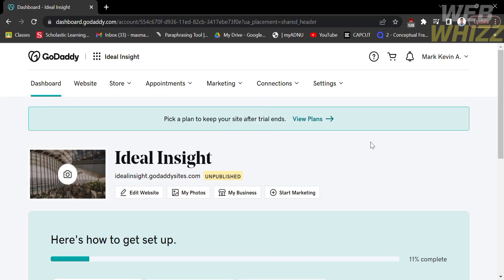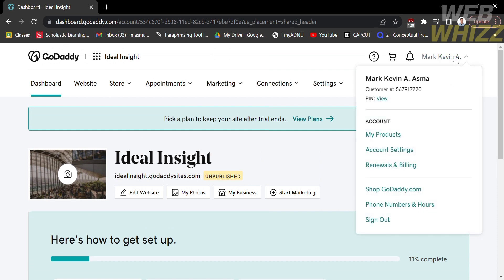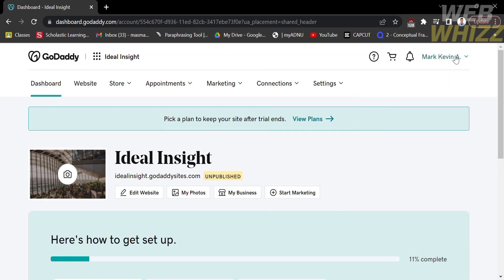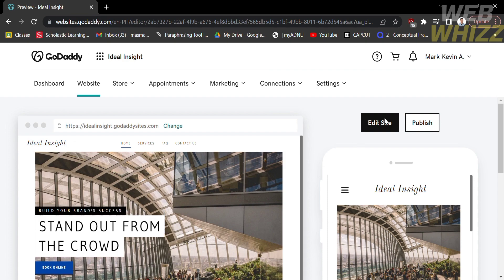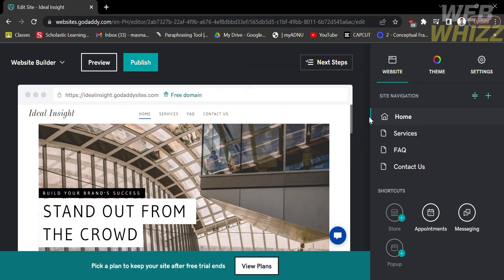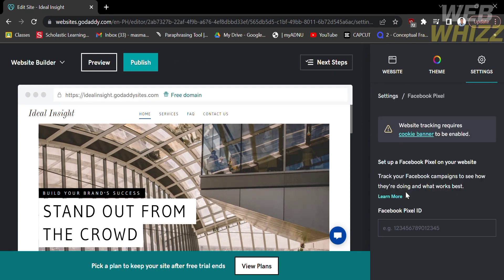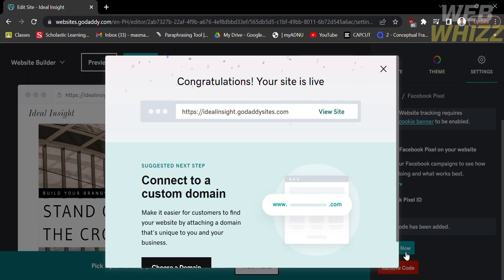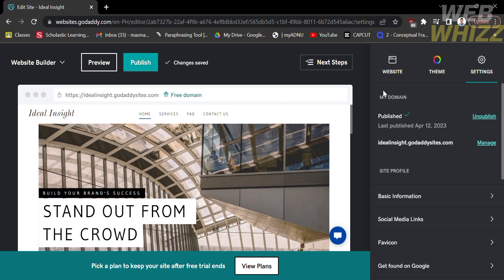How to Add Facebook Pixel to Godaddy Website 2026 - Easy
How to Add Facebook Pixel to Godaddy Website